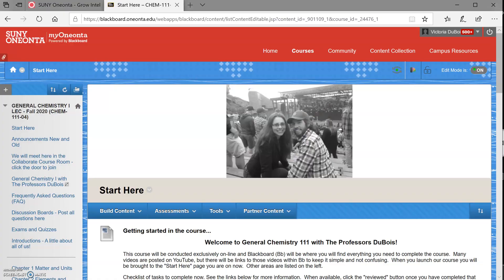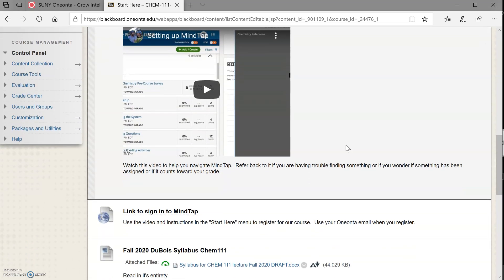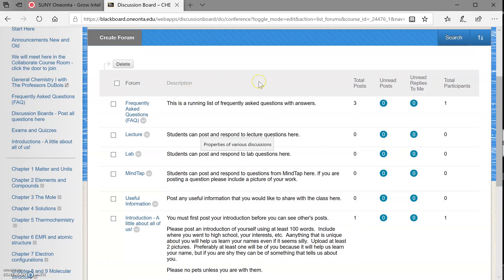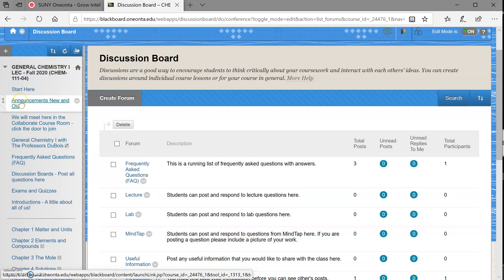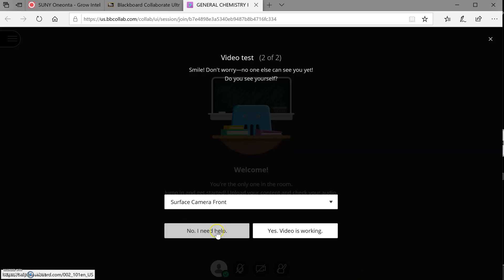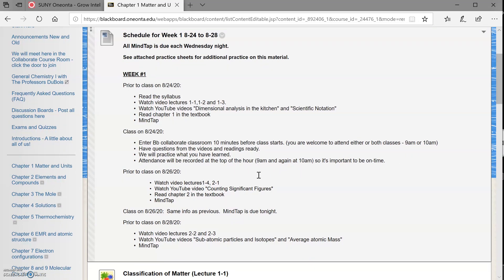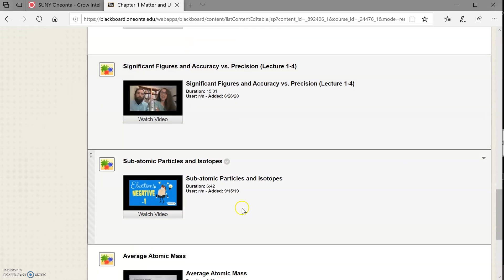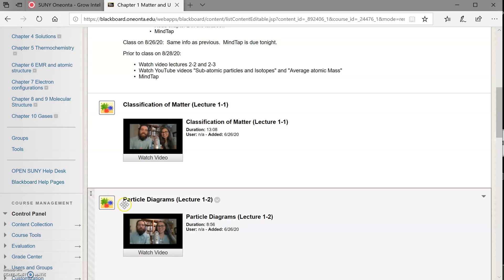Welcome to The Professors DuBois Channel!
Welcome to General Chemistry with The Professors DuBois! In this video we give you a little bit of background on ourselves and show you around the learning platform we use for our courses.